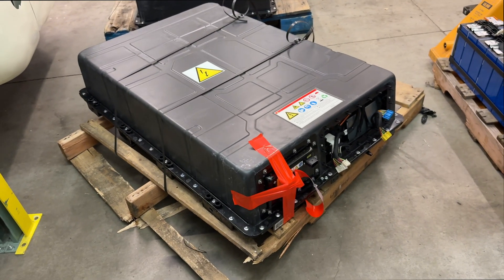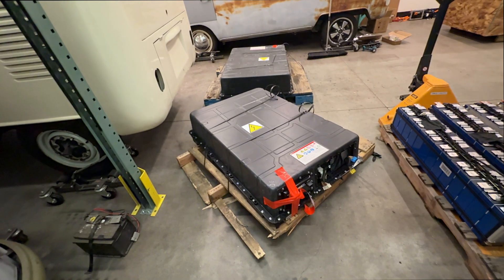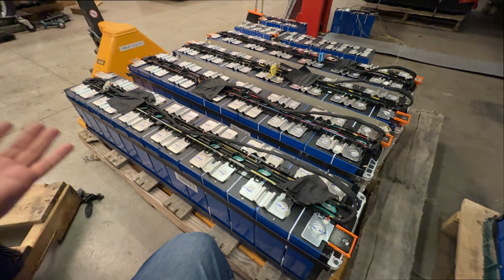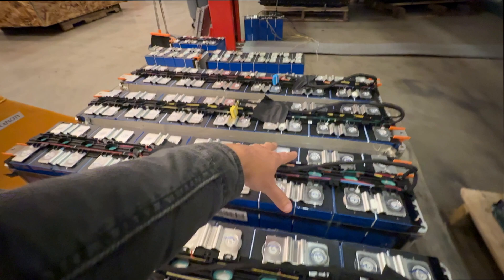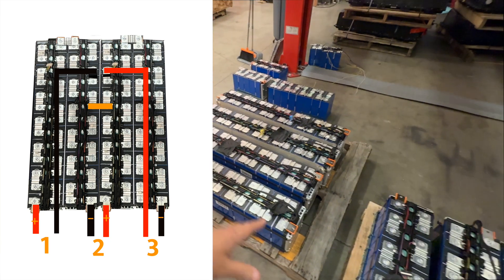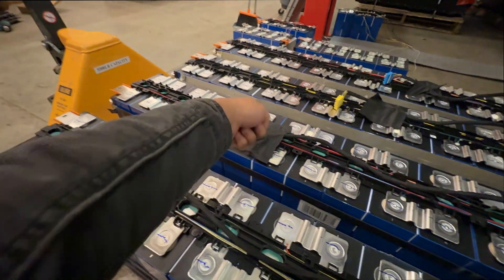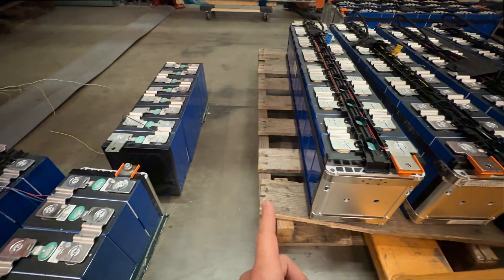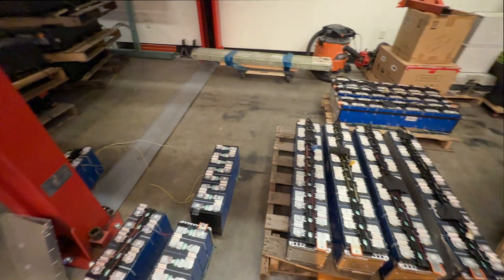More CATL Modules!! But how to connect them?